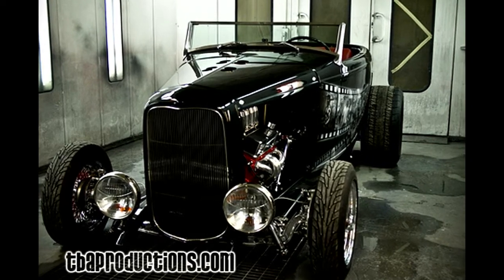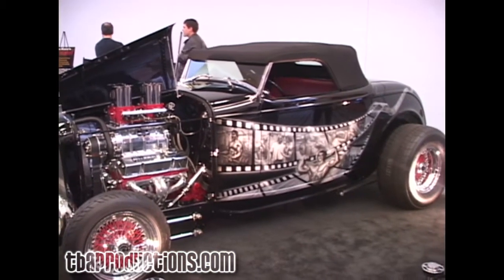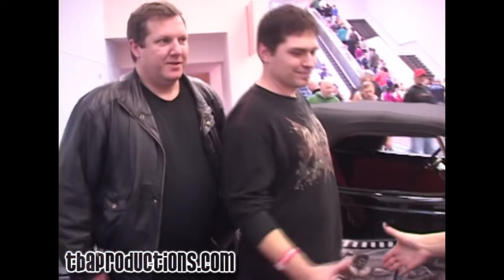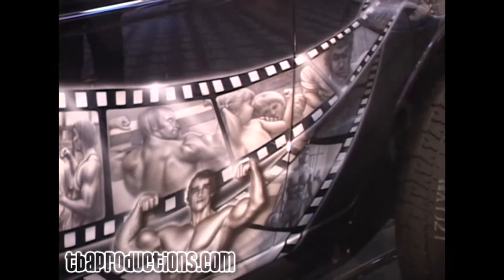Mike Katz from the movie "Pumping Iron" debuts his hot rod at the Arnold Sports Festival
TBA Productions talk to Mike Katz about his automotive tribute to the movie "Pumping Iron".